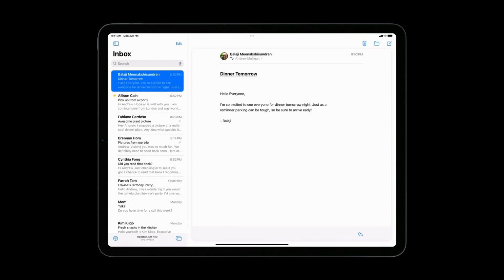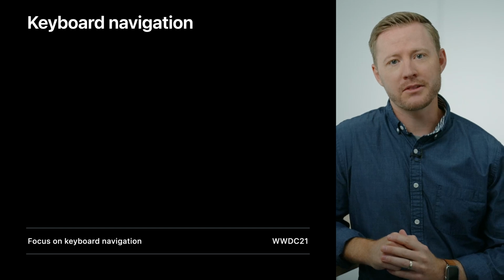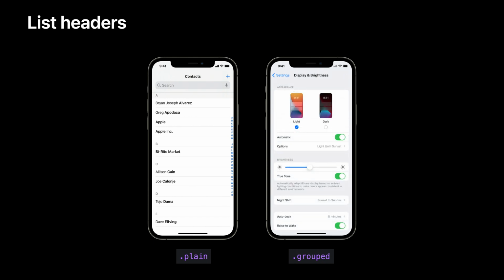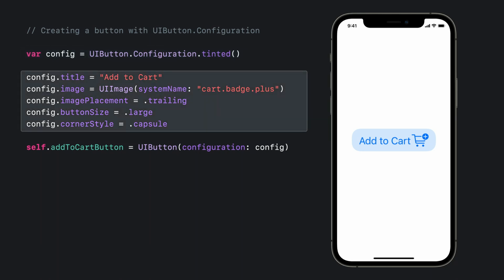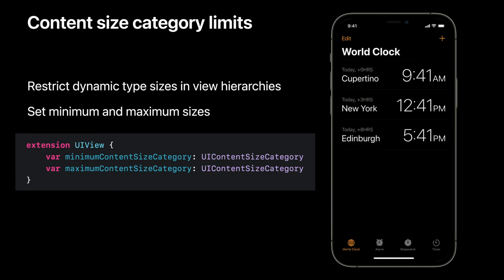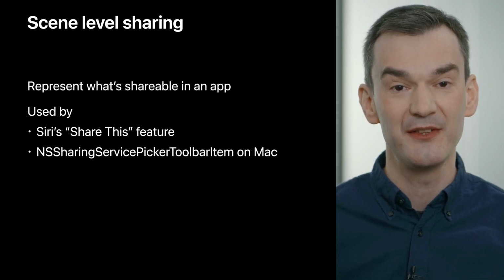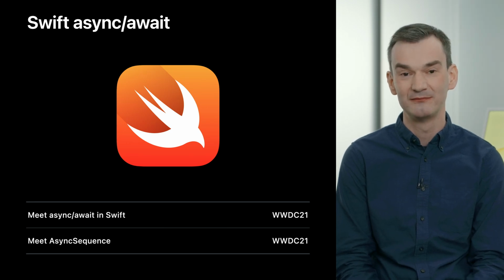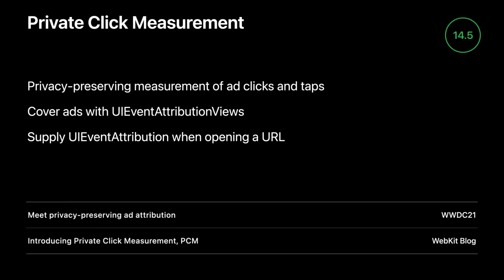WWDC21: What's new in UIKit | Apple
Discover the latest updates and improvements to UIKit and learn how to build better iPadOS, iOS, and Mac Catalyst apps. We’ll take you through UI refinements, productivity updates, and API enhancements, and help you explore performance improvements and security & privacy features.